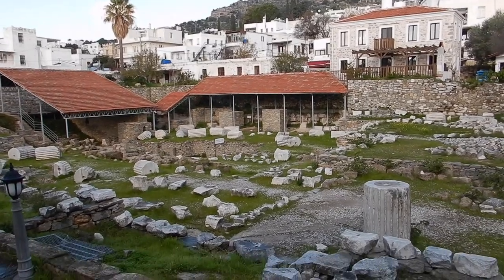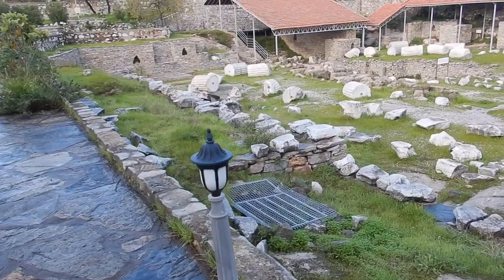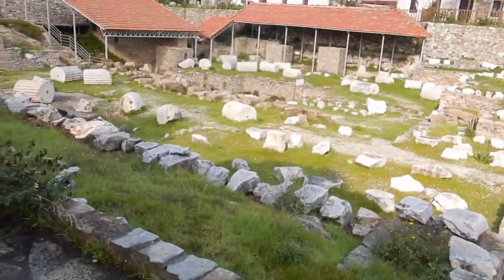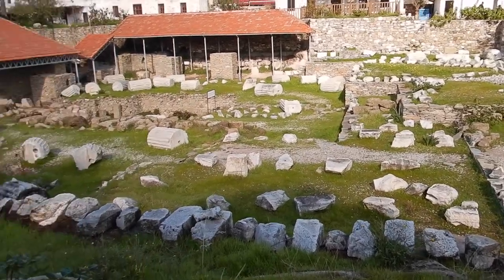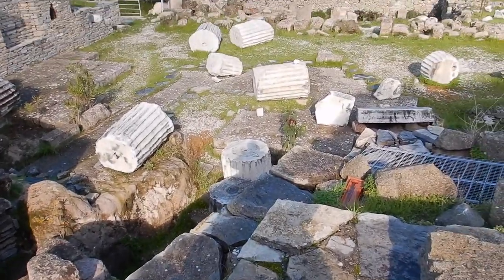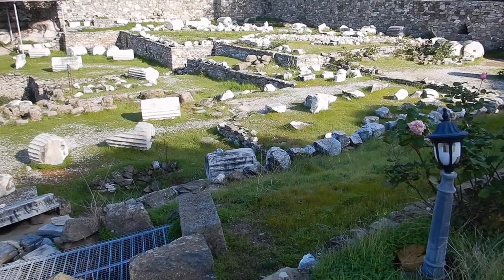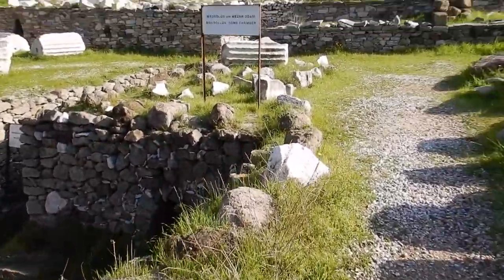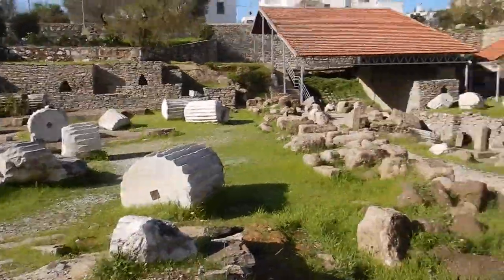Visiting the Mausoleum of Halicarnassus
Hi travellers,
Welcome to one of the wonders of the ancient world, Mausoleum of Halicarnassus in Bodrum, Turkiye.  It was cheap to enter and you can easily find it on google maps

I stayed and watched the video in the small building as I did not know much before I arrived and otherwise this could just be a bunch of ruins.  So it was good to learn about what once was there and how impressive it was for his sister/wife to build such a great memorial.  Plus it is  a reminder how much damage an earthquake can do.

I use Cheapoair to book flights or Or Kiwi.com

If you are flying one way you may want to book OneWayFly, a service that books you a one way ticket reservation from wherever you are going so the gate agent/immigration can see you have an onward flight

Get $10USD when you sign up for Baopals (an English version of Taobao that I use and in China, but also ships to North America, Europe, Hong Kong, South East Asia